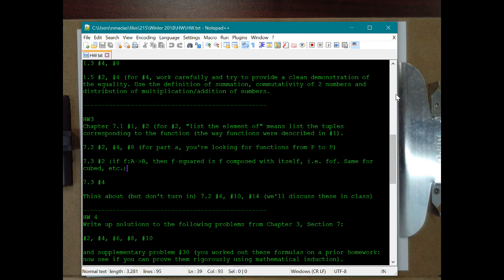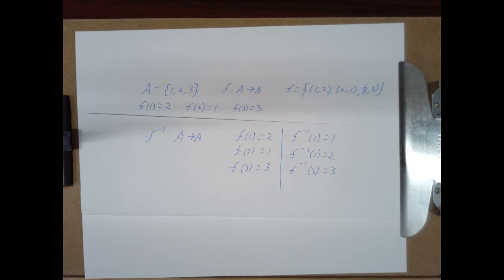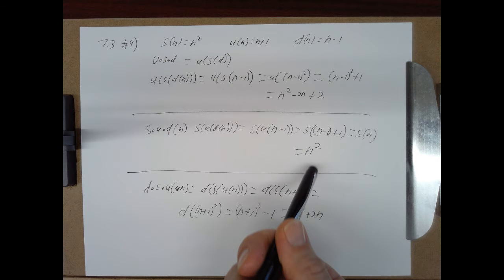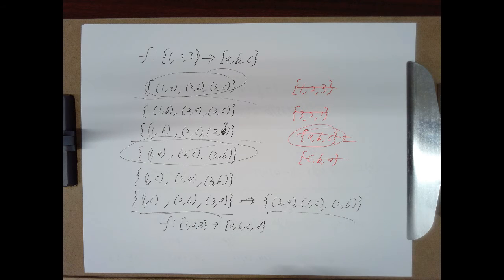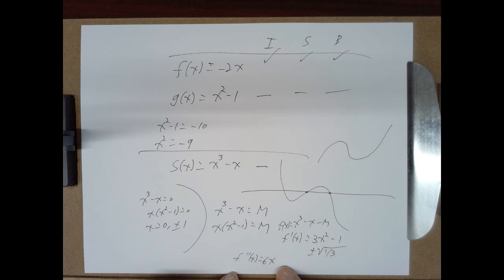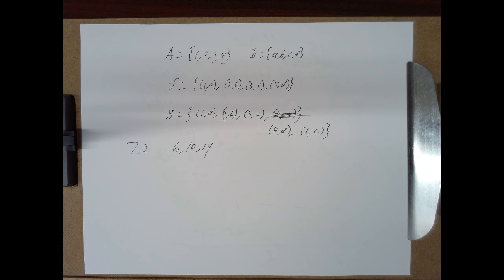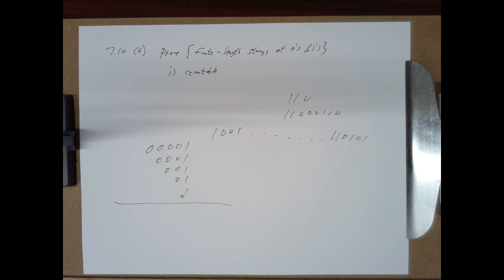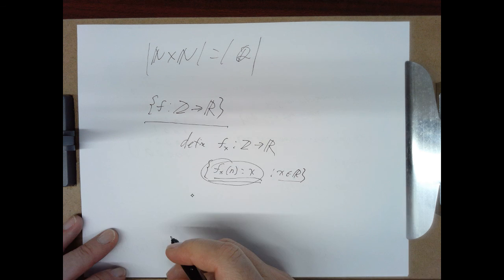CSE 215 20180202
HW 3 review.